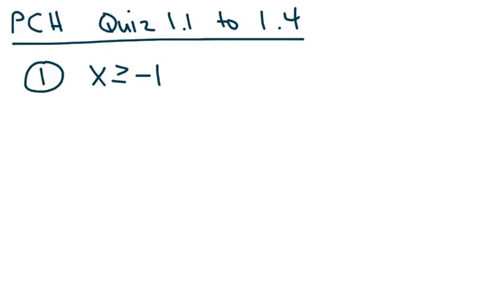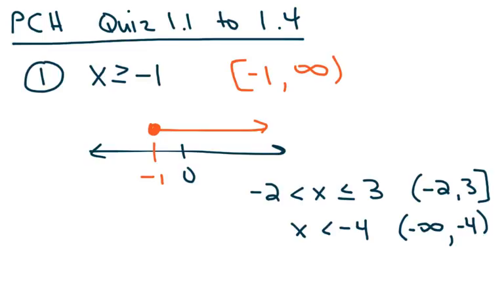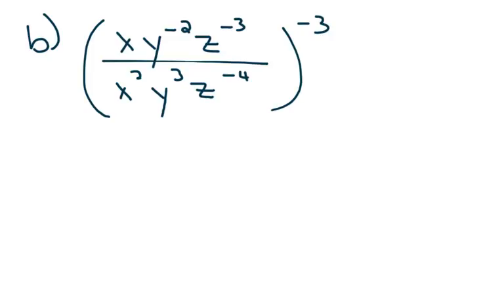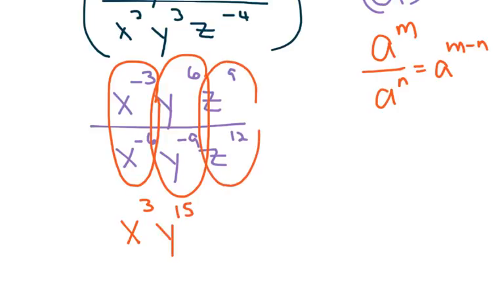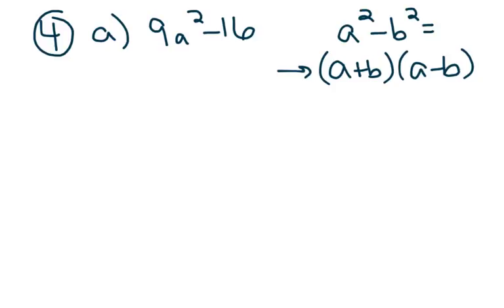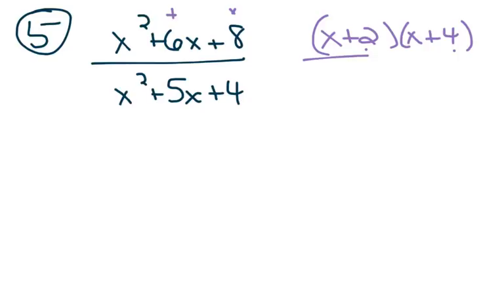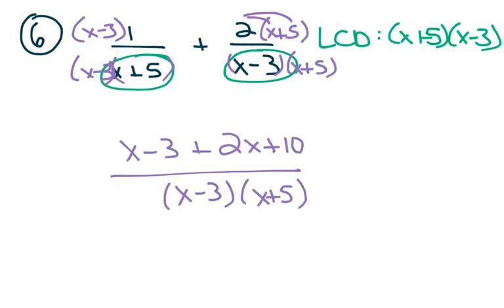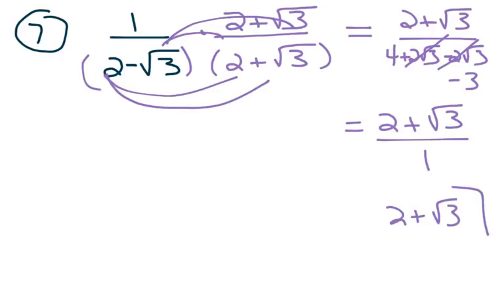PCH Quiz 1.1 to 1.4